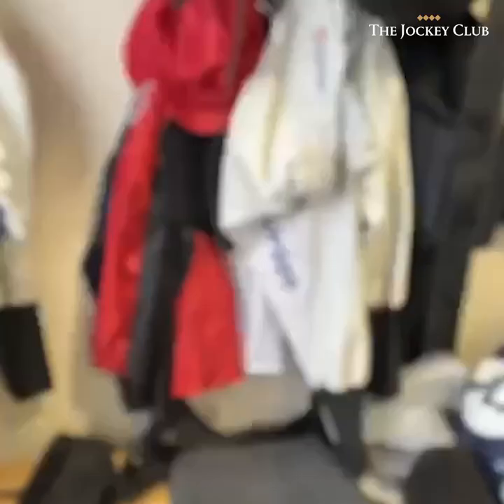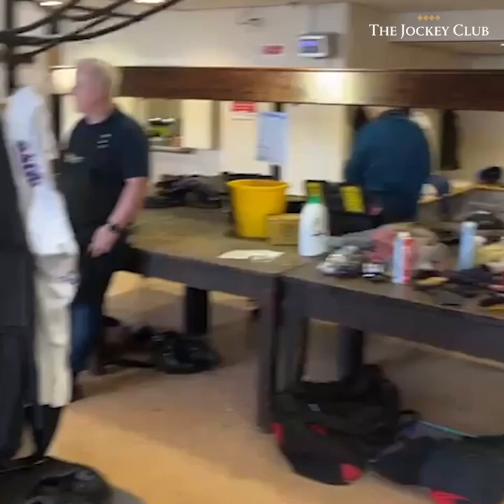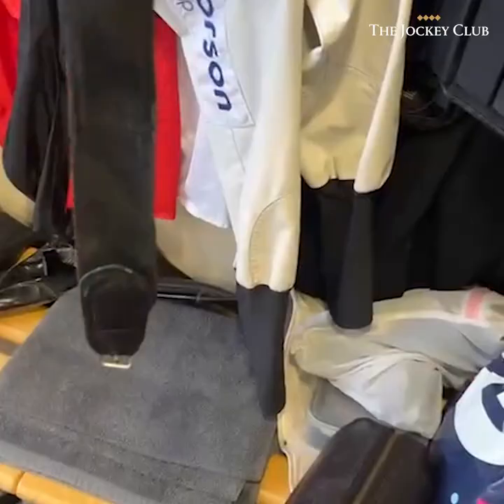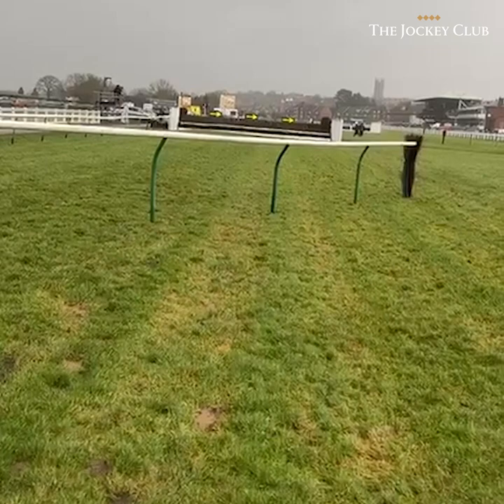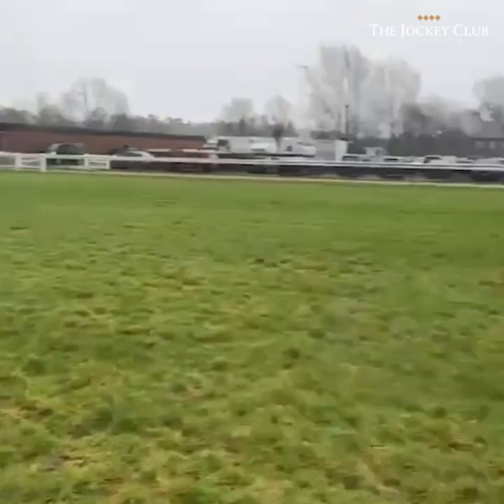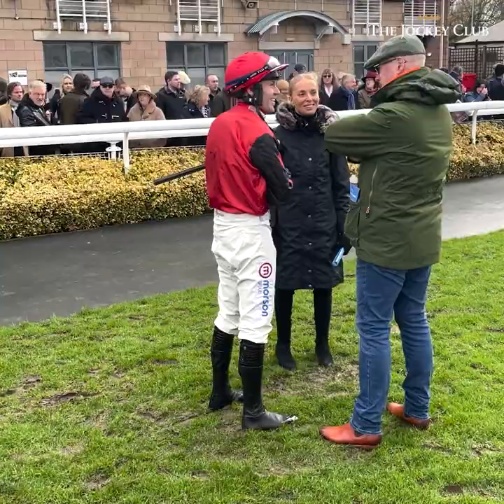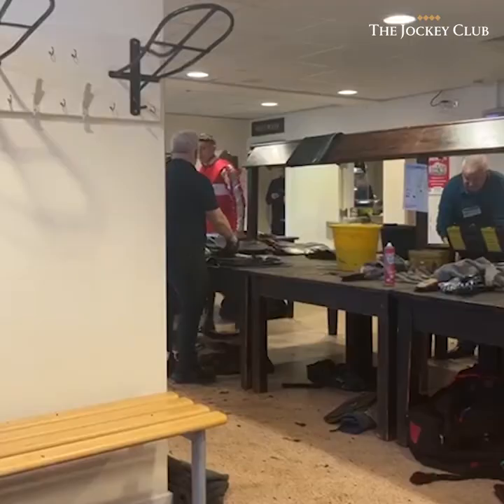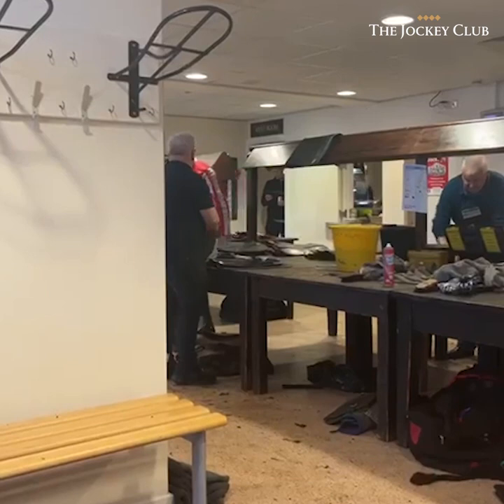A DAY IN THE LIFE OF A JOCKEY: LORCAN WILLIAMS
Lorcan Williams gave us a behind-the-scenes look into the life of a jockey from start to finish on a big Saturday at Warwick racecourse.

00:00 - Intro
00:28 - Prep for journey to racecourse
00:37 - Arrive at Warwick Racecourse
01:06 - Walk the course
02:42 - Break between rides
03:07 - End the day